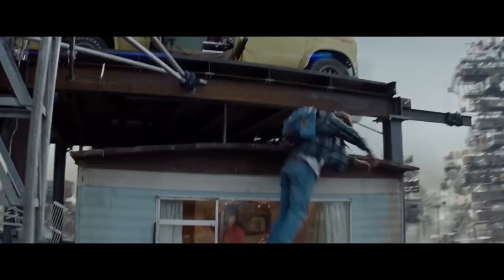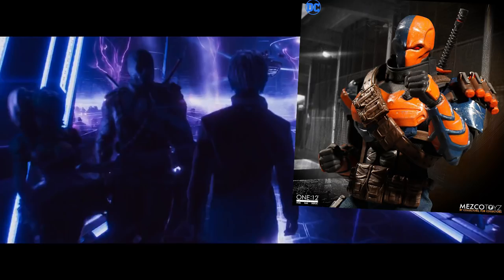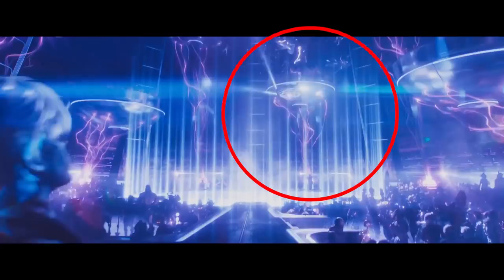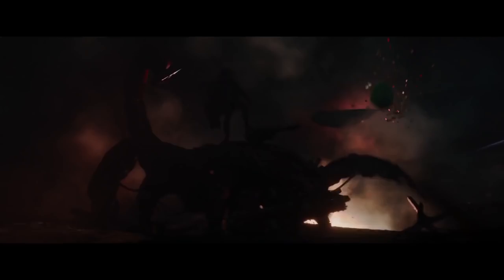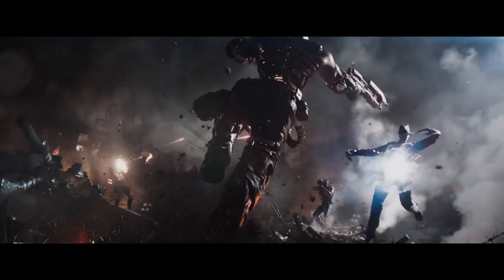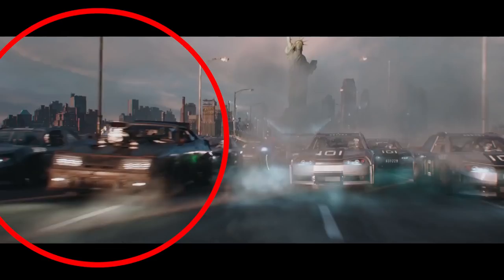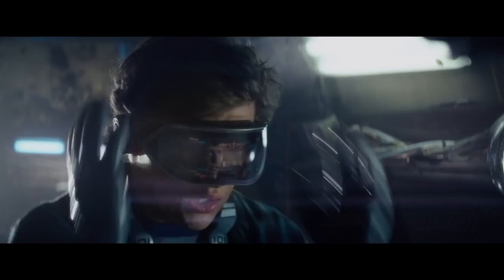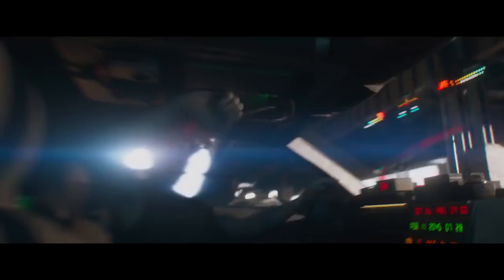Ready Player One ALL References & Easter Eggs from the Trailer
Here's all the MANY easter eggs & references from Ready Player One's Trailer!